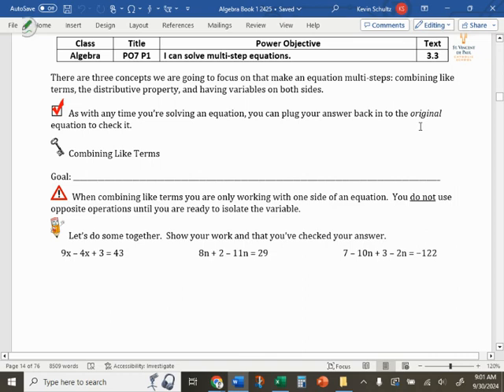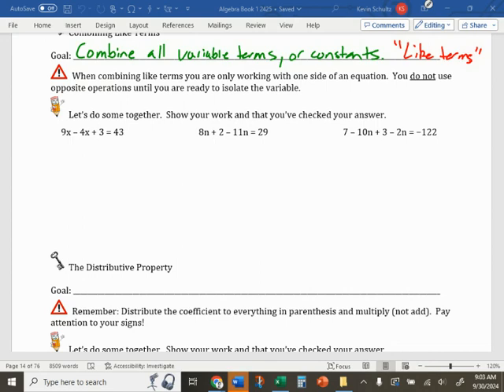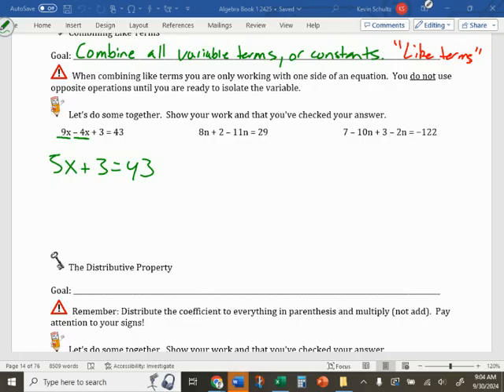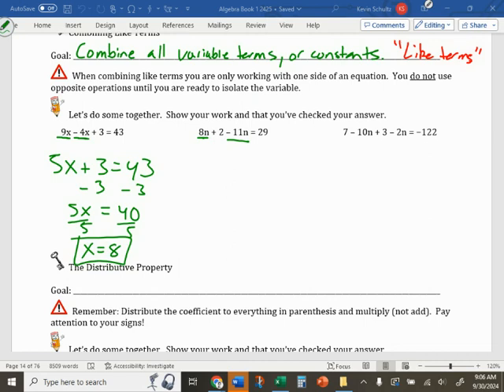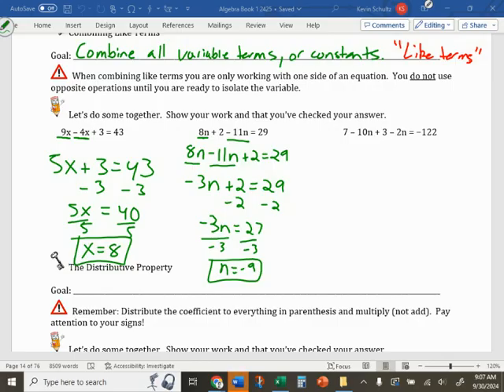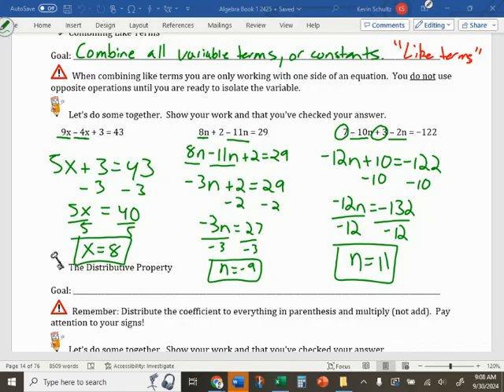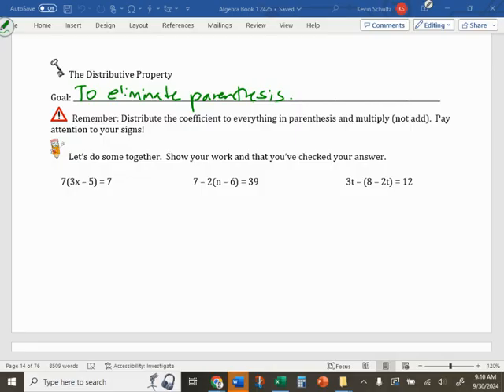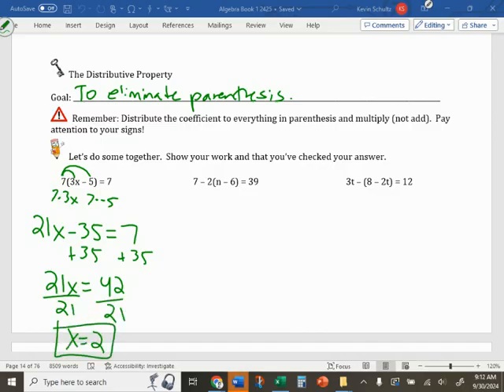Algebra 9/30/24 PO7 Day 1: Multi-Step Equations